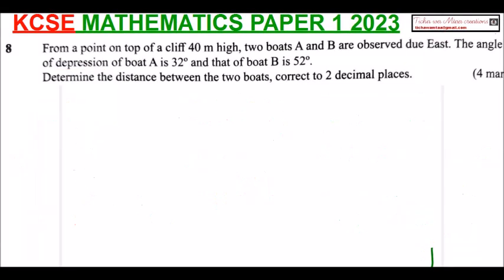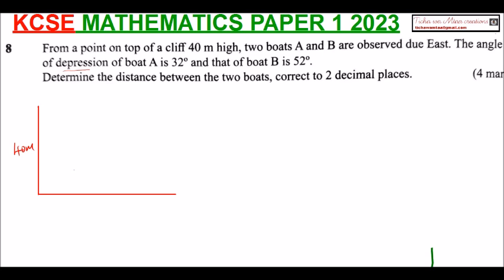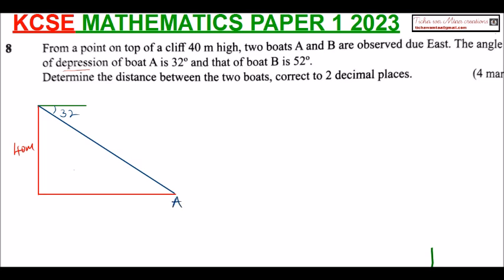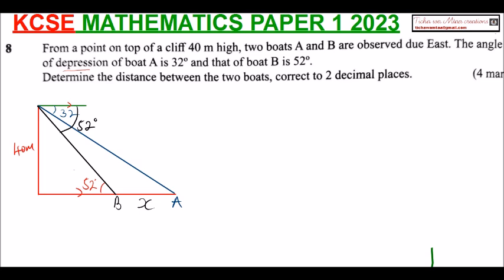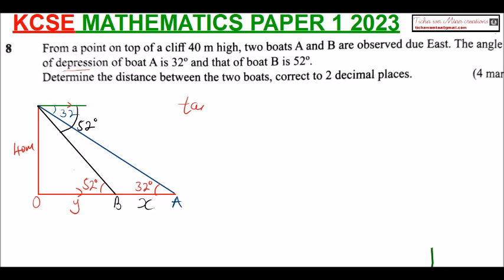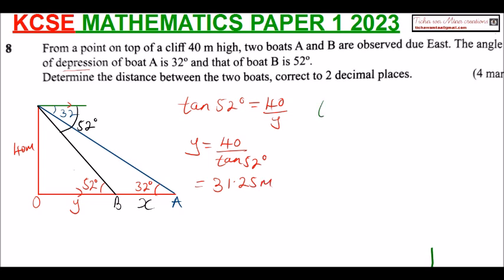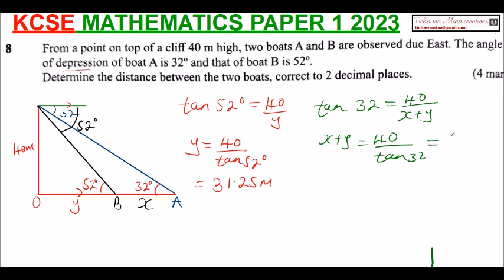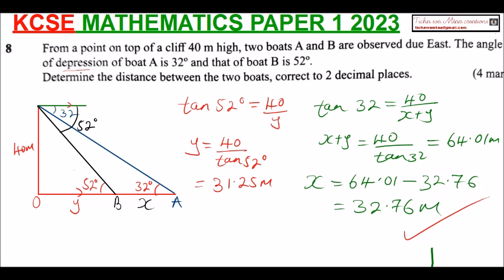KCSE MATHEMATICS 2023 PAPER 1 QUESTION 8